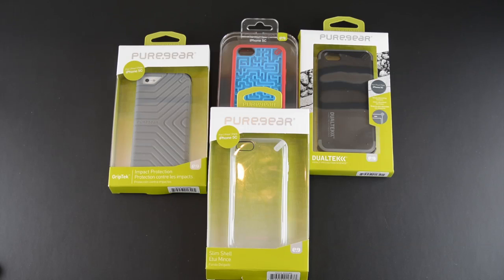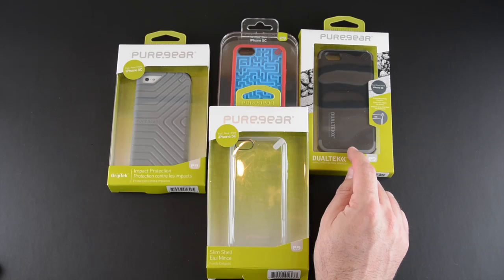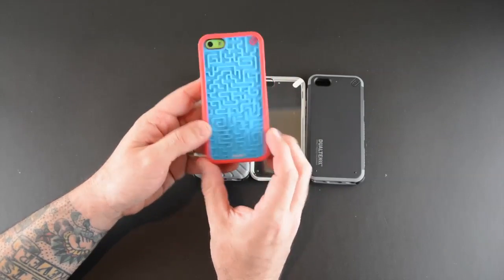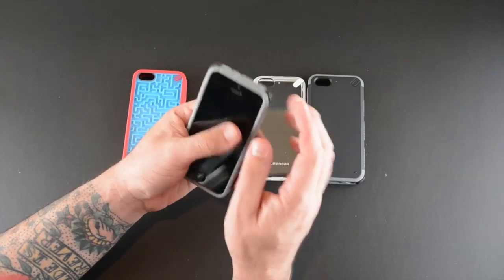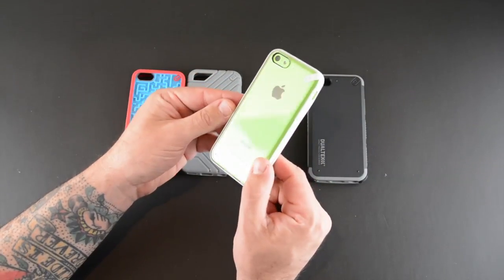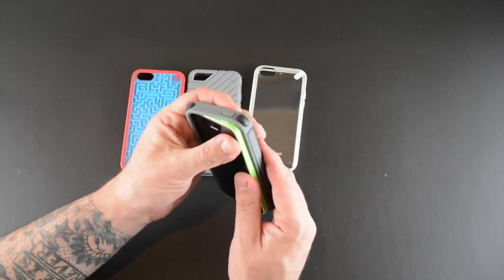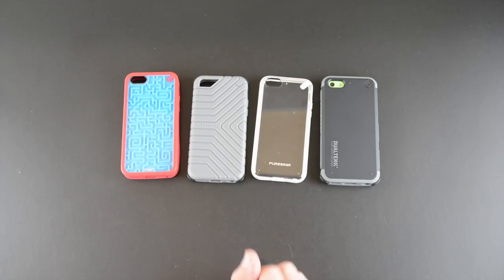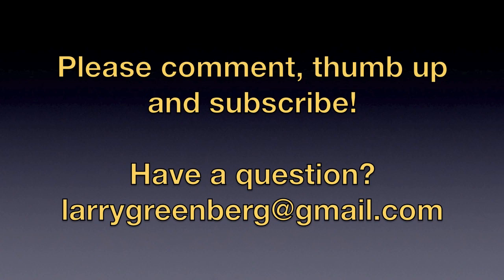PureGear iPhone 5c Showcase: Retro Game, GripTek, Slim Shell and DualTek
In this video I review the PureGear iPhone 5c Showcase:  Retro Game, GripTek, Slim Shell and DualTek.